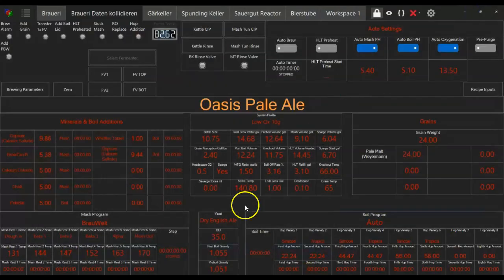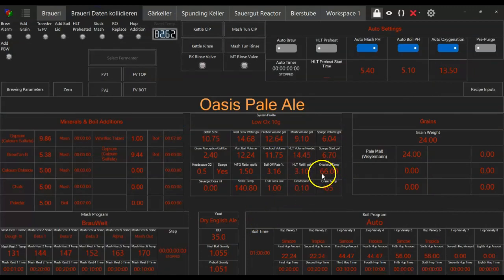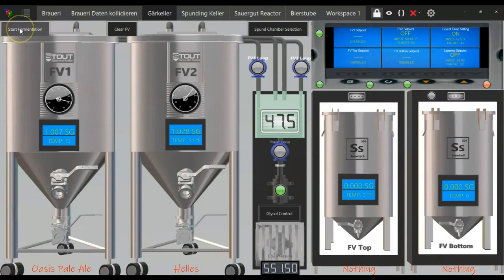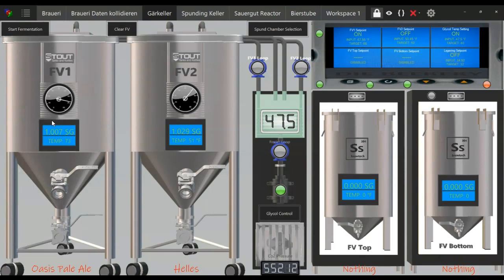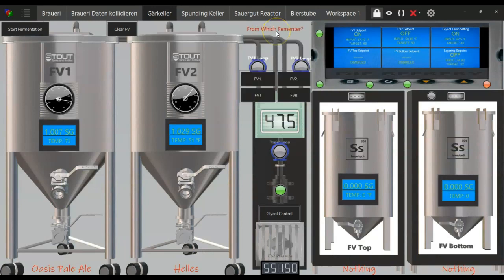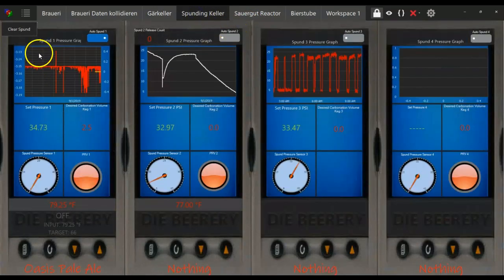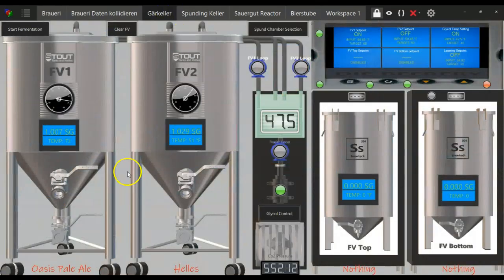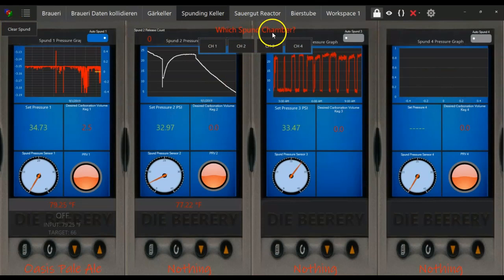Fermentation Data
Automation and tracking of Ferm data, from recipe importation to spund.